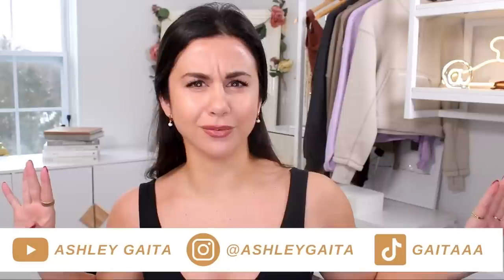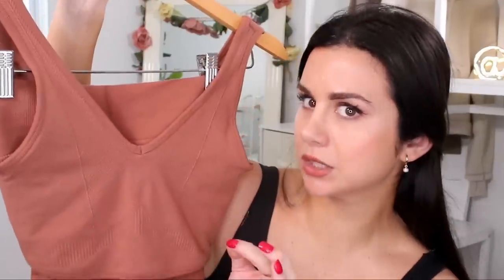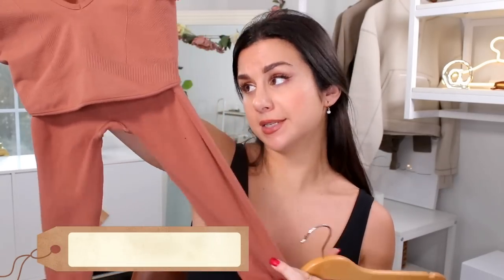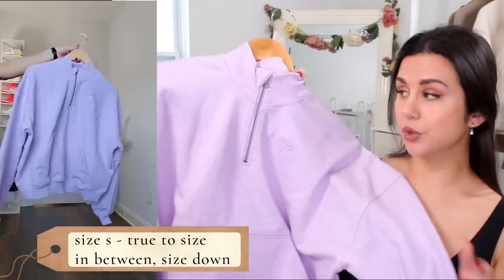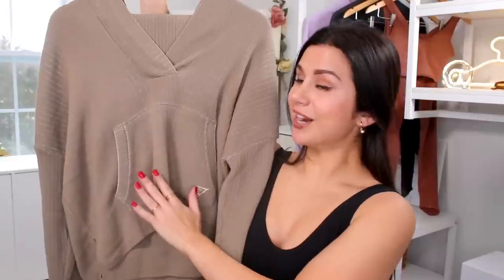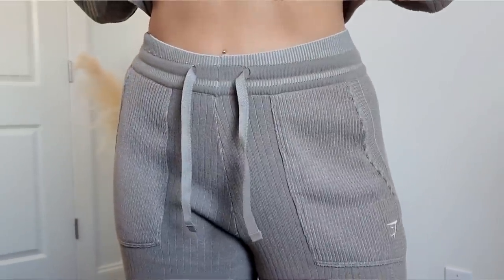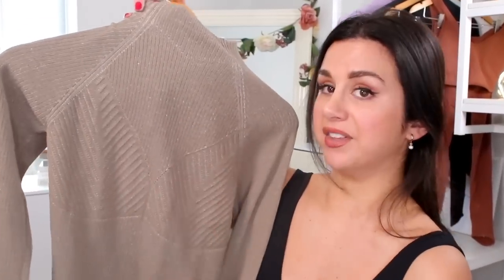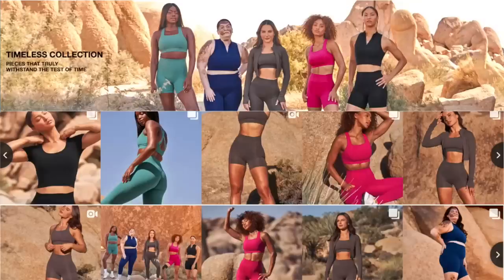NOT WHAT I EXPECTED… | NEW GYMSHARK REST DAY VS PAUSE TRY ON HAUL REVIEW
Hi Loves, welcome back to the channel! Coming at you today with a VERSUS video reviewing the brand new Gymshark Rest Day athleisure and seamless ribbed sets, AND the new Gymshark Pause sets!

We’re going over everything you need to know so you can see which collection is better for you!

Stay posted, because next up, to close out the year,  we have the brand new Oner Active Timeless collection!!

♡MY MEASUREMENTS:
Preferred size: SMALL in (almost) everything!
*Height: 5' 3"
*Weight: Approx. 130 lbs
*Bust: 31"
*Underbust: 27'
*Waist: 25"
*Hips: 39"
*Thigh: 21"
*Inseam: 25"
* Shoe size: US 6
♡GET AT ME! -